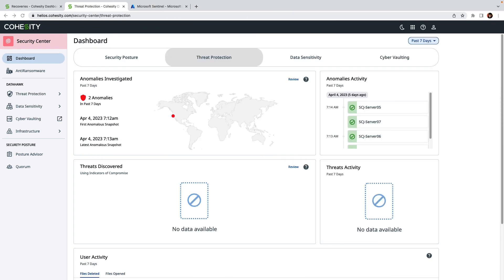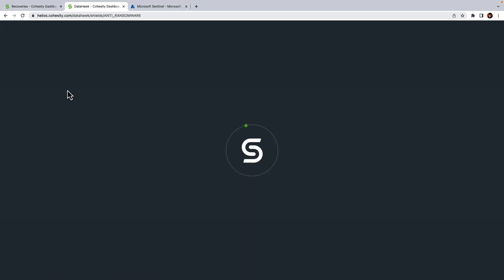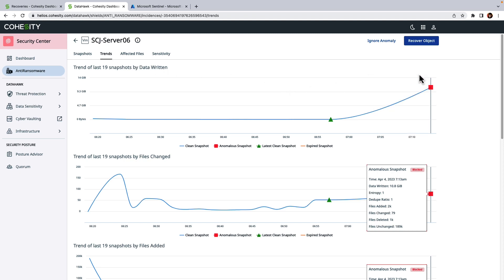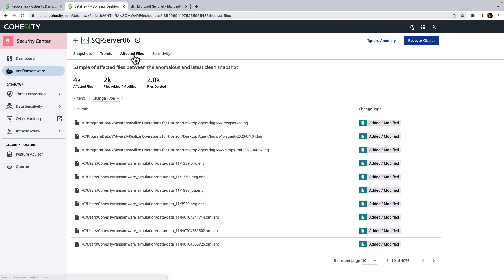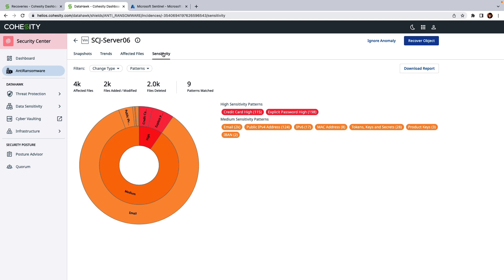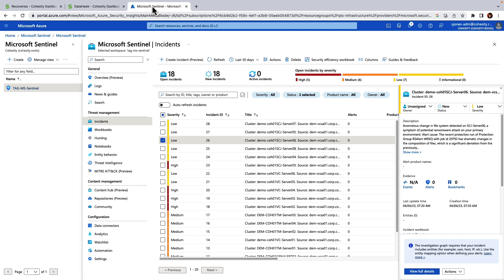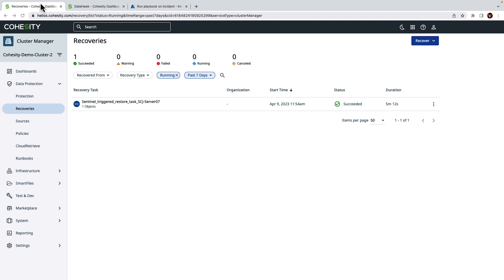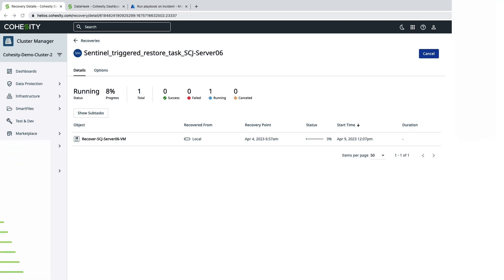Microsoft Sentinel Integration with Cohesity Demo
In this video, Cohesity Principal Technologist Shelly Calhoun-Jones demonstrates the Microsoft Sentinel integration with Cohesity. This allows allow you to view Cohesity detected anomalies directly from the Microsoft Sentinel console. For a lot of companies, backup operations and security operations are managed in different parts of the organization. And if you’re in Security Operations dealing with a new incident, you may not have access to the same tools as your Backup Operations team.